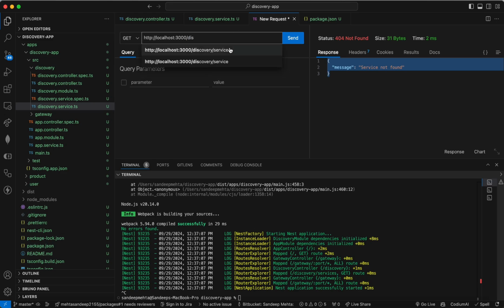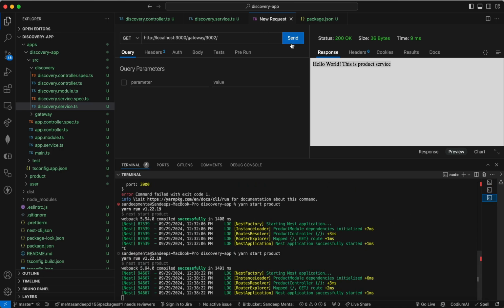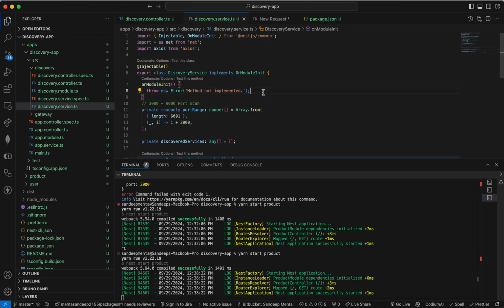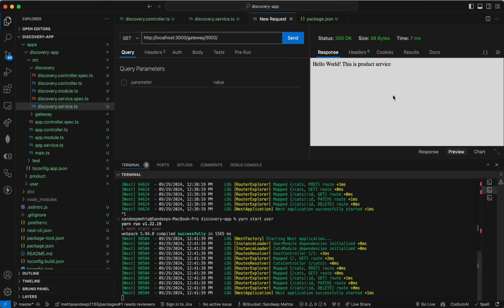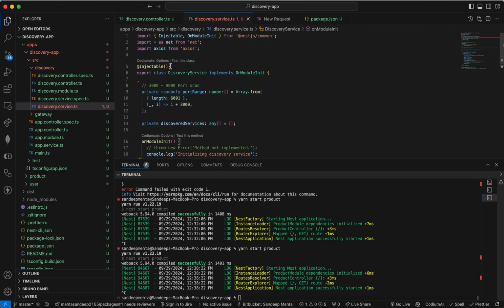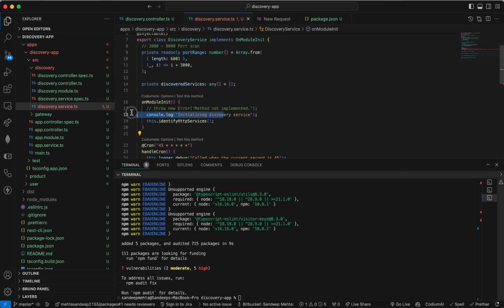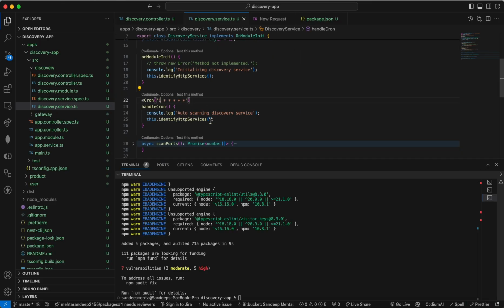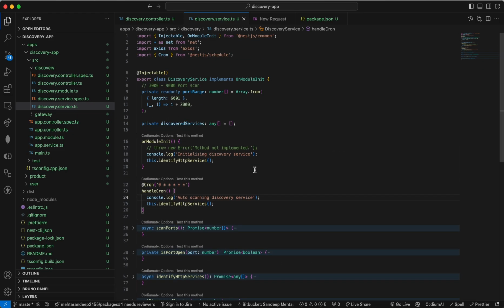Auto Scan Discovery Service with NestJS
In this video, we’re taking the Discovery Service to the next level by implementing Auto-Scanning capabilities in NestJS! As microservices scale, keeping track of active service instances manually can become a challenge. That's where auto-scanning comes in, automatically detecting and registering services as they come online or go offline.

What You'll Learn:
The benefits of auto-scanning in a Discovery Service for dynamic environments.
How to implement automatic service discovery in NestJS.
Configuring auto-scan to ensure continuous health checks and service updates.
Managing service lifecycle events for seamless registration and deregistration.
Enhancing microservice resilience with real-time service discovery.

If you're a developer familiar with Discovery Services and NestJS, this video will help you optimize and automate your microservice management. Whether you're scaling up your services or improving existing systems, this tutorial will simplify how you handle service instances.

Why NestJS?
NestJS continues to be a powerhouse for building scalable applications. With auto-scanning capabilities, your Discovery Service will stay flexible and responsive to your microservice ecosystem, ensuring efficient communication and fault tolerance.

Resources:
💻 NestJS Starter Repo: